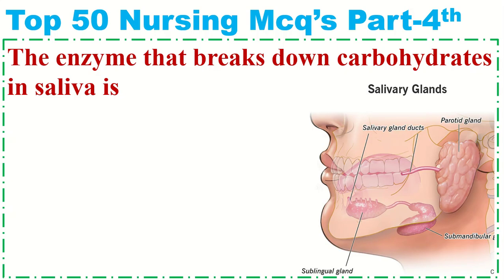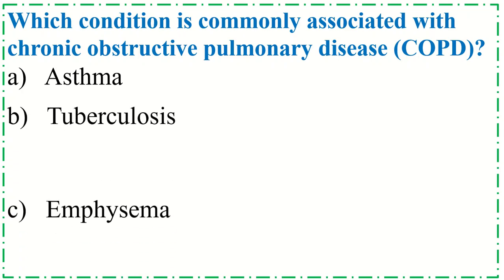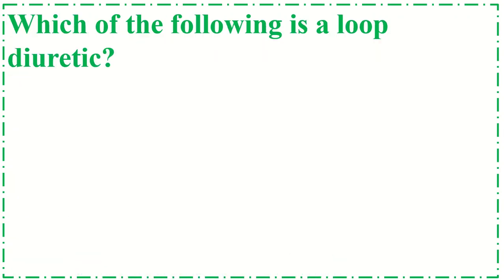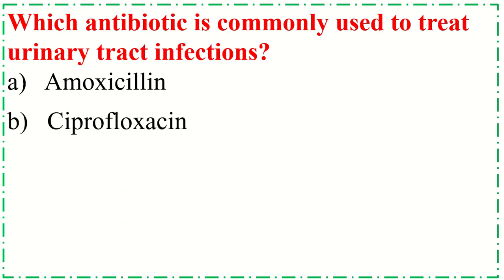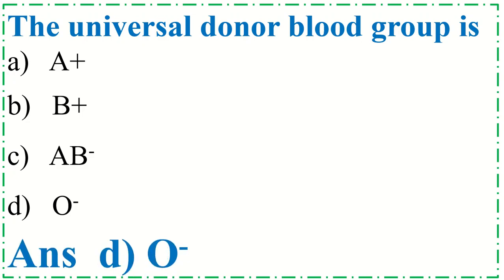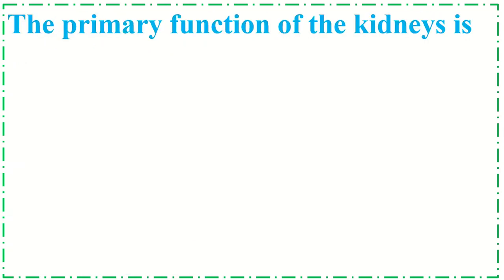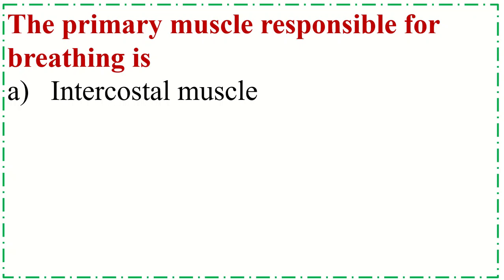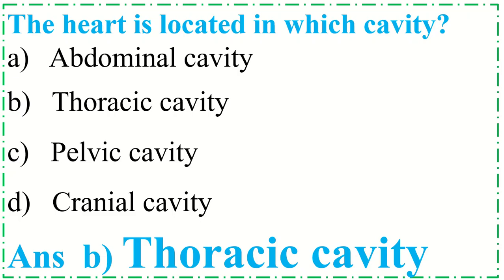💕Top 50 Nursing Mcq’s Part- 4th🚀 | Exam | BSN, MSN Mcq's | NCLEX-RN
💊🌟 Top 50 Nursing Mcq’s Part- 4th, "This video benefits students from all medical disciplines, including BS-MLT, MS-MLS BS-SLP, BS-OT, BS-Dental, BS-Health Technology, BS-Public Health, BS-Microbiology, BDS, MBBS, DPT, BSN, MSN, and Pharm-D. We also discuss the Prometric exam, an online MCQ-based exam conducted by Gulf countries.